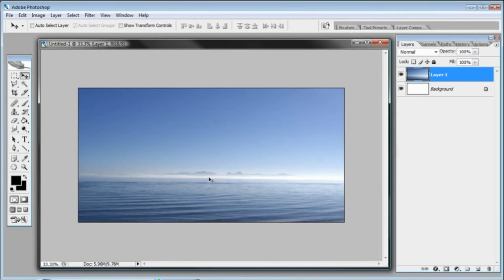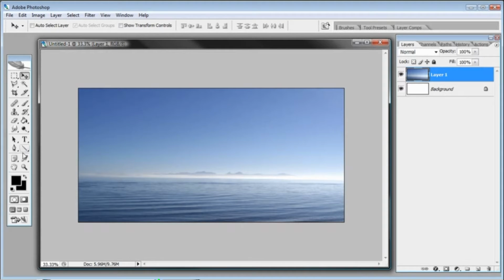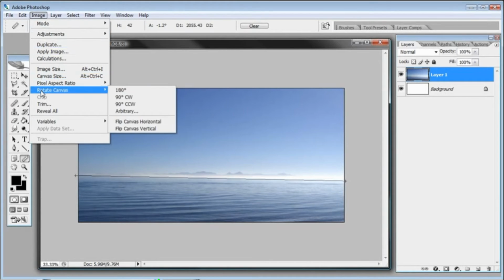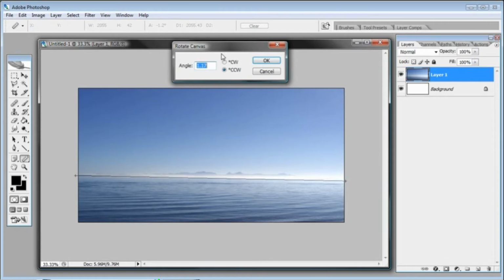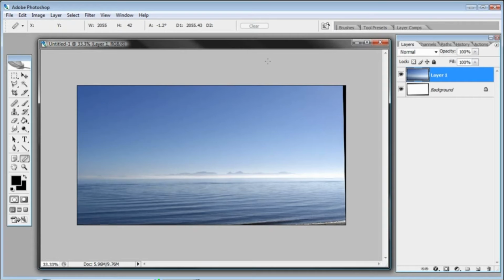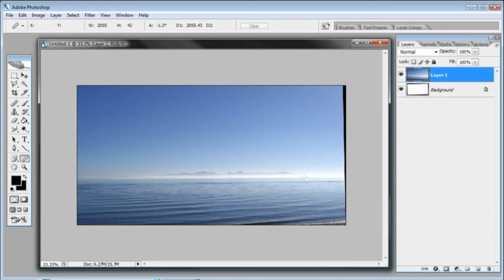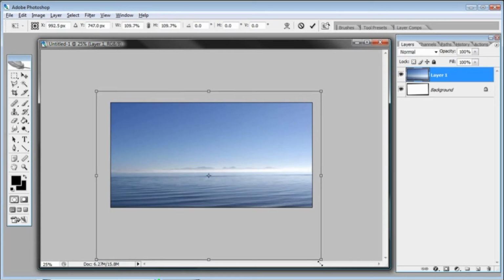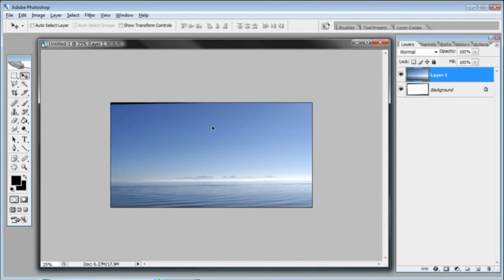Cara Membuat Kesan Montaj Pada Gambar (Montage Bhg 2)